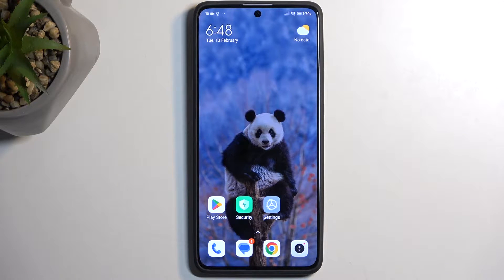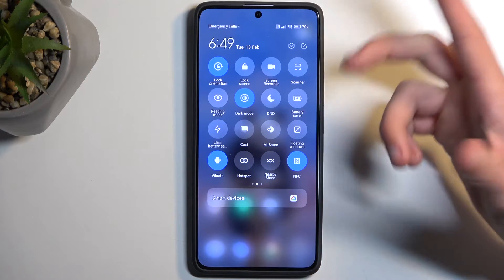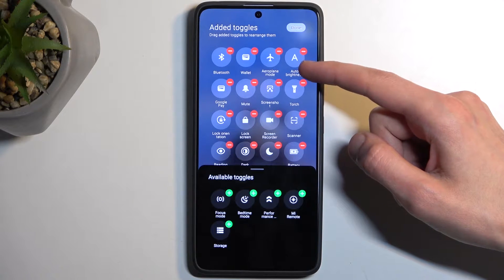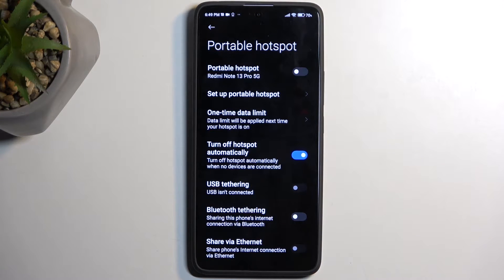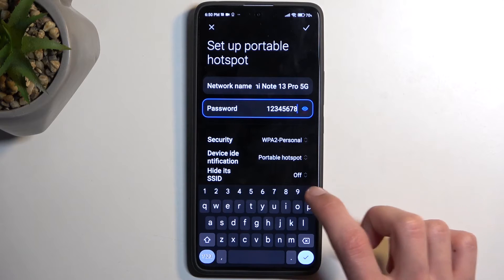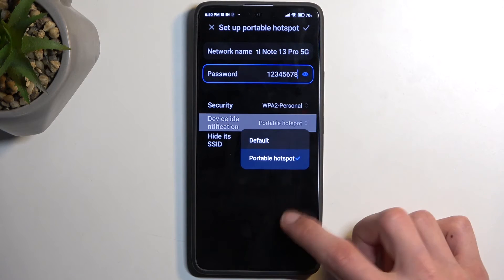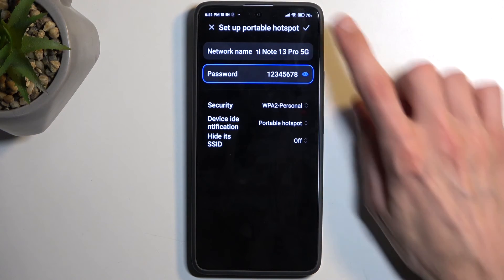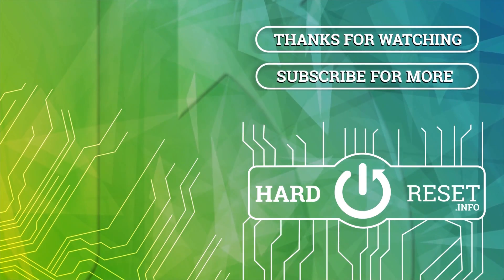How to Activate Portable Hotspot on Redmi Note 13 Pro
Find out more about REDMI Note 13 Pro:
Stay here and learn how to share your XIAOMI Redmi Note 13 Pro's internet connection with other devices by activating the portable hotspot feature. That feature allows you to create a Wi-Fi network that other devices can connect to, enabling seamless internet access on the go. Visit our YouTube channel if you want to know more about REDMI Note 13 Pro.

How to enter a portable hotspot on Redmi Note 13 Pro? How to activate a portable hotspot on Redmi Note 13 Pro? How to turn on portable hotspot on XIAOMI Redmi Note 13 Pro?